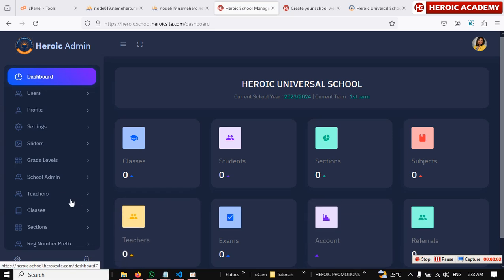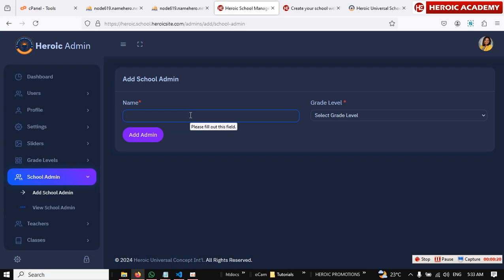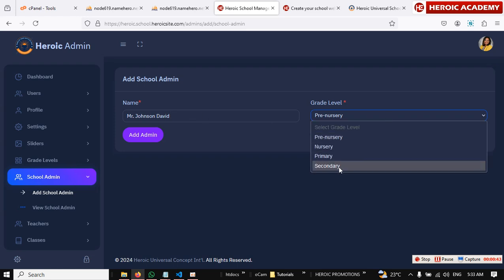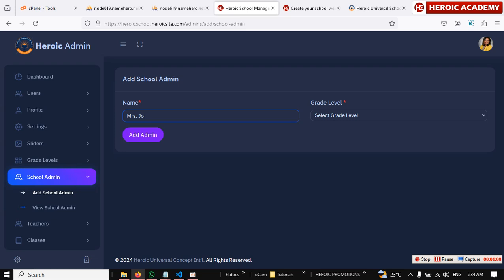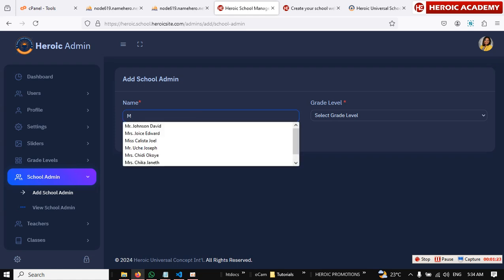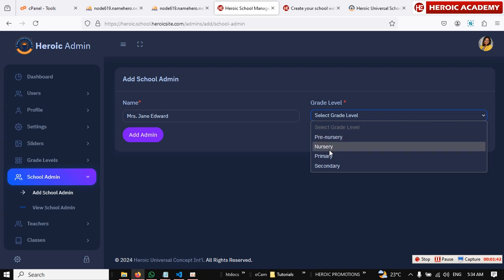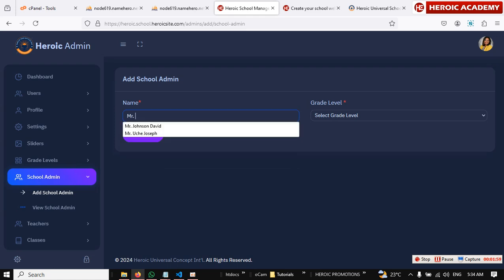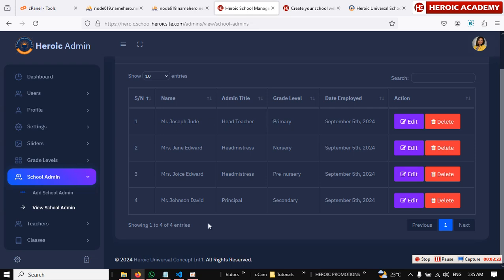How to add school admins to your school website